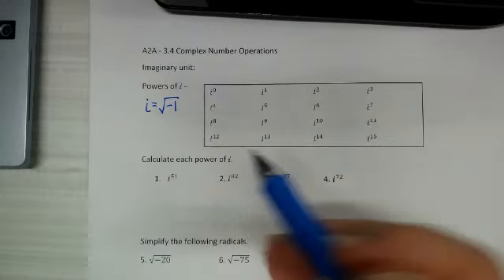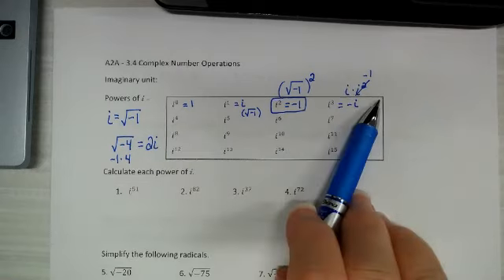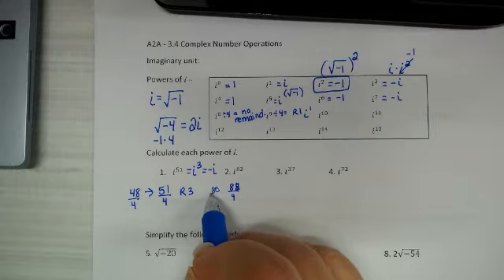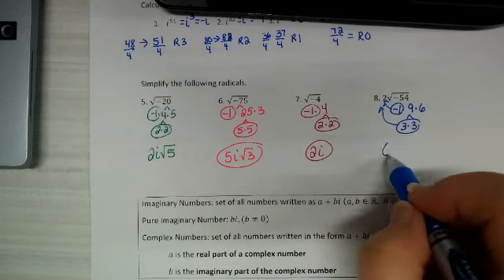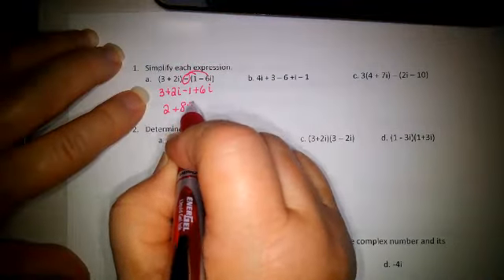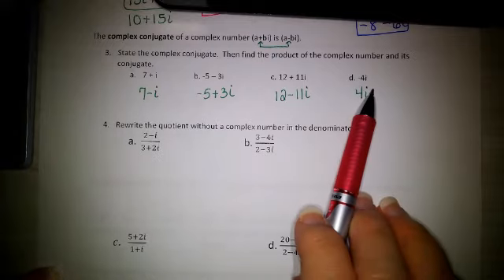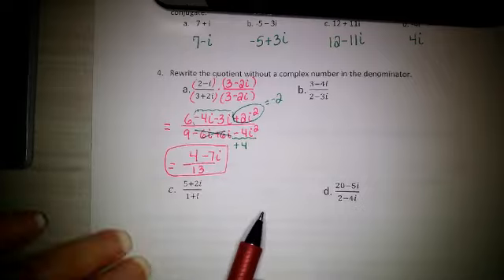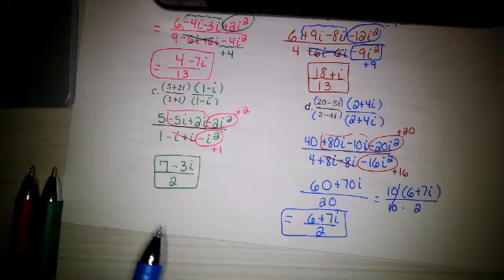Complex Numbers and Operations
How to simplify expressions that contain complex numbers using addition, subtraction, multiplication, and division (complex conjugates).